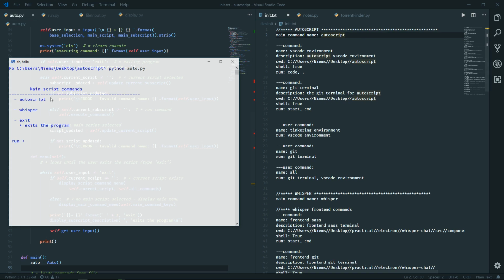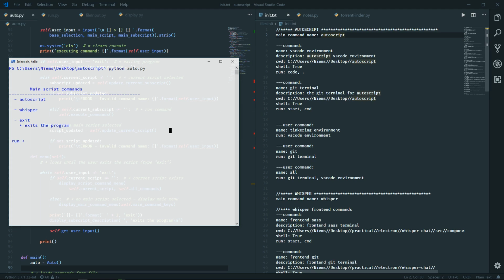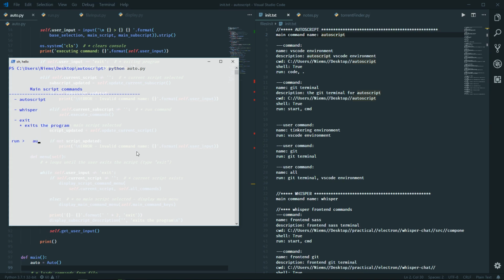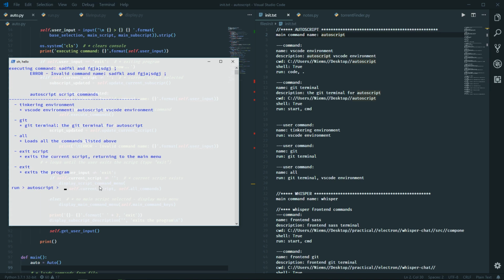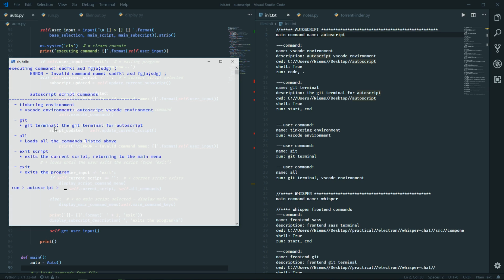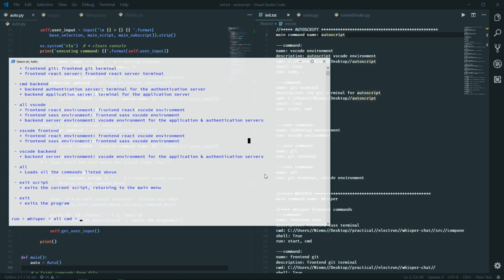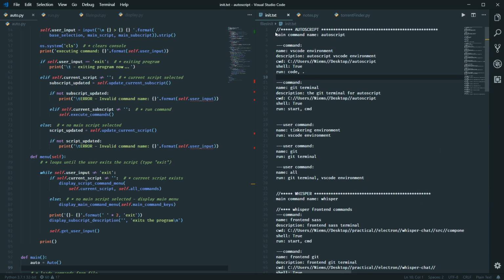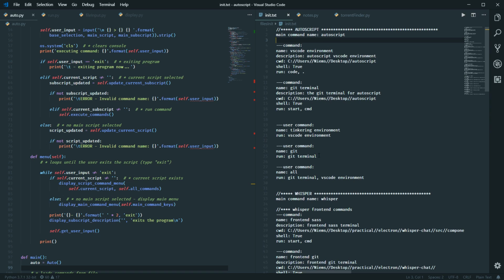python environment automation script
This is just a short python script I wrote to automate opening all the environments / terminals used to work on a given project.